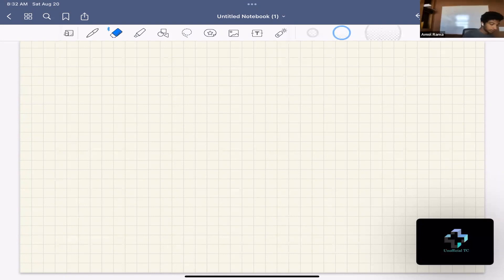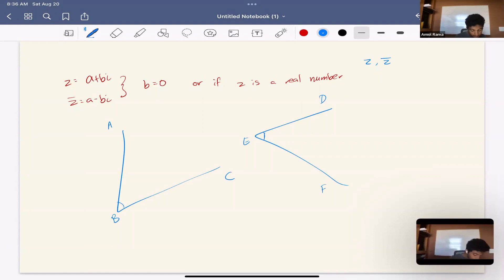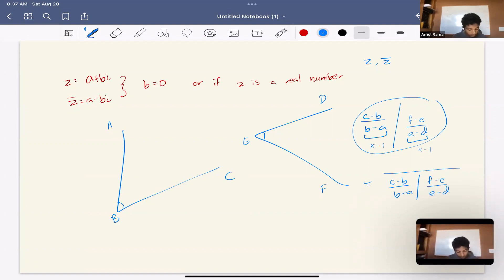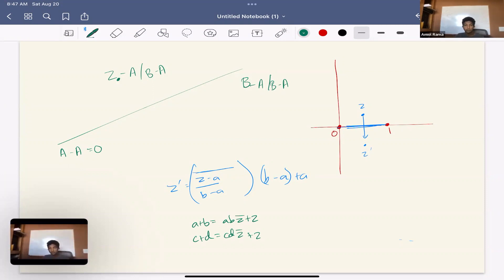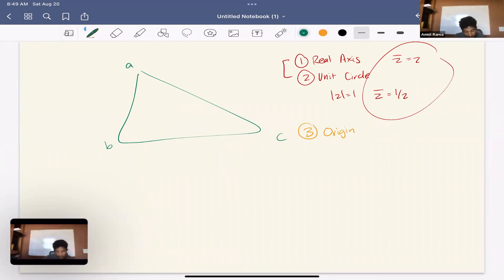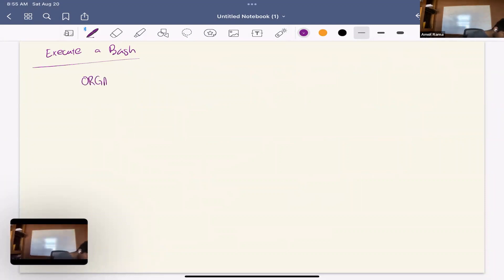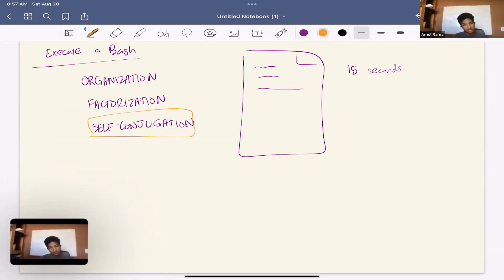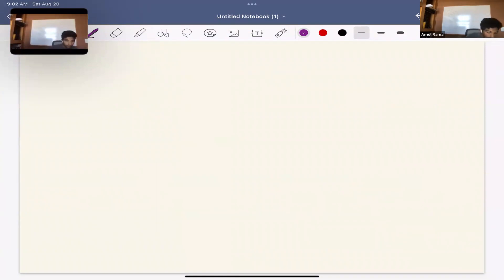Complex Bashing by Amol Rama - Unofficial IMOTC 2022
This lecture was a part of the Unofficial IMO training camp 2022 which was organized because the official training camp could not be organized in India. All the lectures of it are uploaded on OMC youtube channel. To see the other lectures of Unofficial IMOTC, you can check out the following playlist